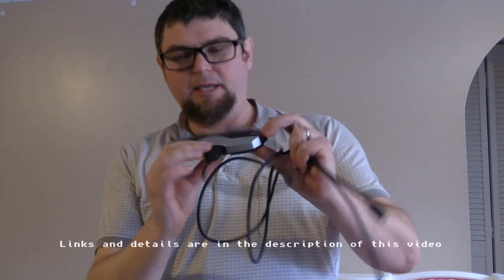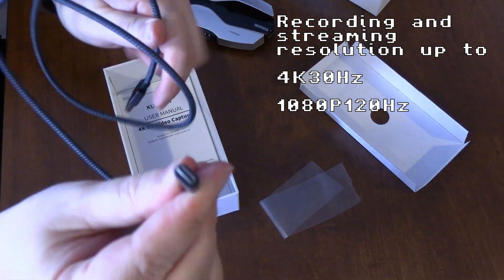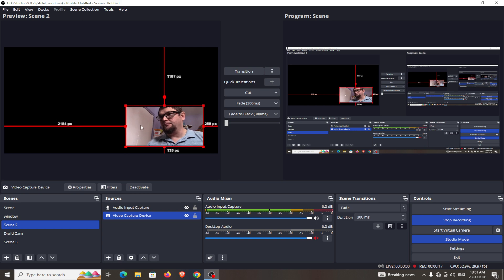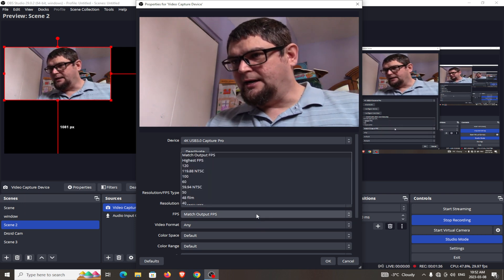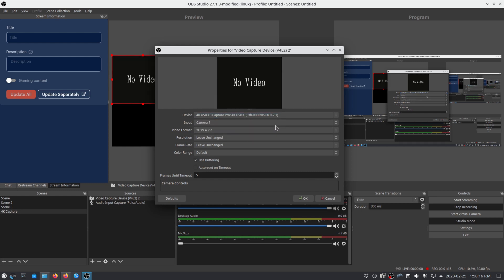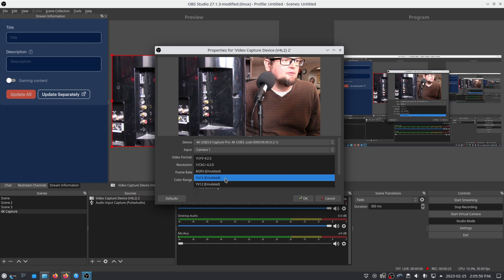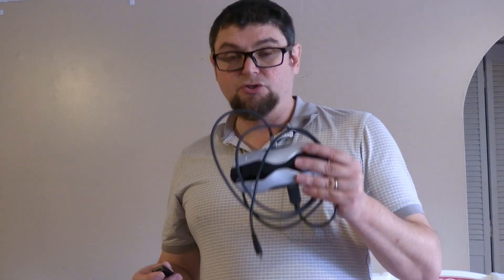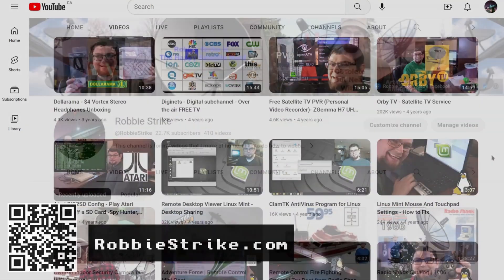4K Ultra HD HDMI Video Capture Device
4K Ultra HD HDMI Video Capture Card, HDMI Audio Video Capture Card for Gaming Recording, Full HD 4K 30/1080P 120FPS for Streaming/Recording, USB3.0 Low Latency Capture Card for Mac, Switch, PS5, PS4
Brand: kuhaimi
Kuhamimi has sent me this item to review, But have not paid me for this review, but I gave my take on this device on how it worked on my Linux and Windows computer
$158.19 Amazon

    【4K Ultra HD Quality】Capture card resolution up to 4k 60fps/1080P 120fps HD for video sources and it is ideal for all HDMI devices such as PS4, PS3, Xbox One, Xbox 360, Wii U, DVDs, DSLR, Camera, Security Camera, and set-top boxes, etc, allowing you to preview live HD images in real-time. You can enjoy the fun with your friends while capturing videos.
    【Easy to Use, Plug and Play】The USB 3.0 Video Capture Card is easy to use and does not need to install a driver. It features built-in functions of the current software to get a seamless experience. Without an external power supply, compact and portable, and easy to carry. With a small size, the KUHAIMI HDMI capture card directly leads the USB cable to avoid unnecessary connection.
    【Ultra-Low Latency Screen Sharing】With superior low latency technology, the HDMI Video Capture Card with HDMI loop out port makes it no delay to play games live. With the HDMI signal loop-out function, enjoy yourself with your friends while capturing videos, for real-time streaming on Twitch, YouTube, OBS, Potplayer, VLC, etc., and recording videos directly to your PCs or smartphones. Output with no compression and no delay and There is no delay when you are playing the game live.
    【Compatible with Multiple Systems and Software】The capture card for the switch is compatible with a variety of operating systems, the capture box can work in Windows, LINUX, Max, OSX, Android, and other systems. The capture card switch is compatible with mainstream streaming media software and live platform like OBS, VLC, twitch Youtube Live, and Facebook Live. The capture card for streaming stream and Recording your Finest Gaming moments, Enjoy Your Wonderful Time!
    【Support Mic-in for Commentary】With sport car appearance makes this game 4k HDMI video capture card for the switch to cooler. Built-in 3.5mm Microphone and Audio Input/Output Port so that you can transmit and record your voice easily with this capture card for streaming. The capture card for streaming works great for recording gameplay.
    【Package Included】1*4K capture card, 1*HDM cable, 1* USB3.0 male-to-male cable. The video format supports YUY2, NV12, XRGB. Our 4K game capture card support pass through resolution: 2160p60 HD / 1440p144 / 1080p240. Recording resolution: 1080p120, 4K30. (Original USB 3.1 Type-C interface required).

0:00 Intro
0:51 Unboxing
1:16 Connecting to a Camera HDMI source
1:31 Connecting to a computer USB port
1:51 Price
2:07 Set up in Windows with OBS Studio
4:06 Set up in Linux with Obs Studio
5:53 Thought on this capture Card
7:41 Outro